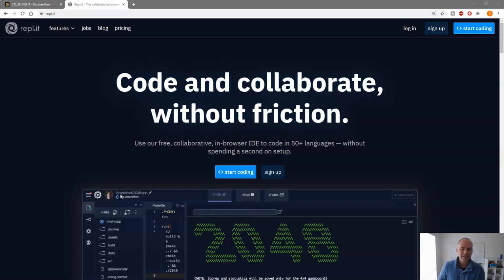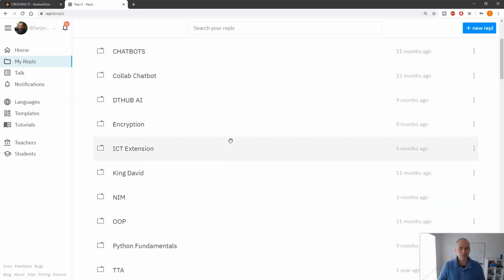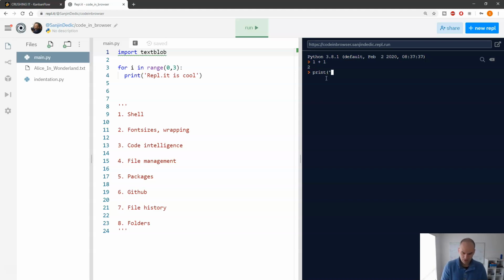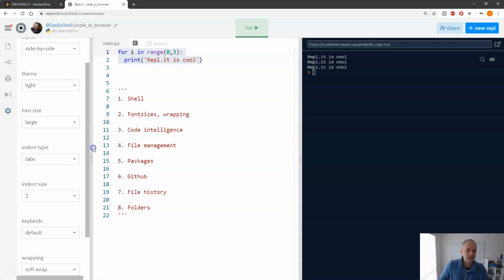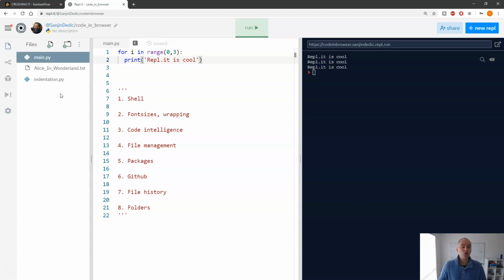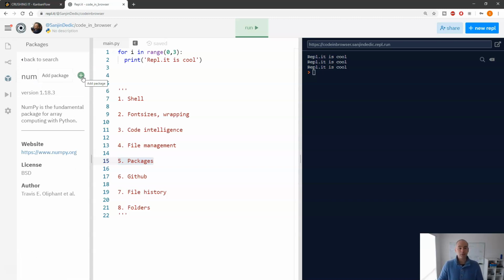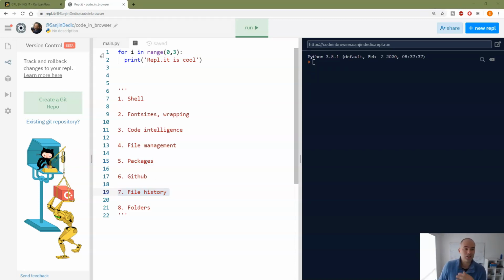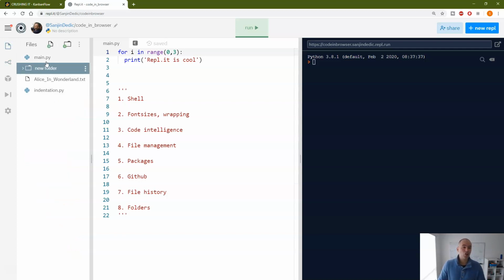Start coding python with no install using repl.it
In this video you will learn how to start coding in your browser using repl.it. This is an online python IDE with the following features:
1. Interactive shell
2. Font sizes, wrapping, dark mode
3. Code intelligence
4. File management
5. Packages
6. Version control on Github
7. File history
8. Folders